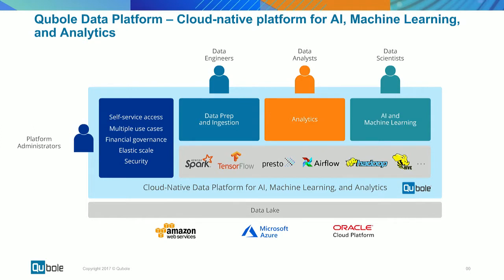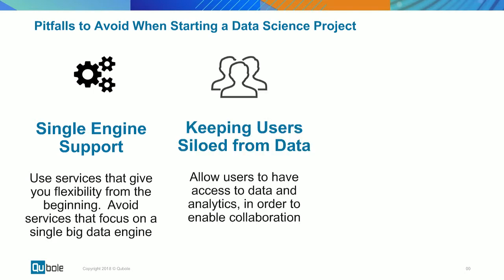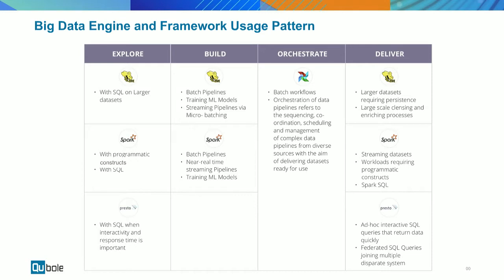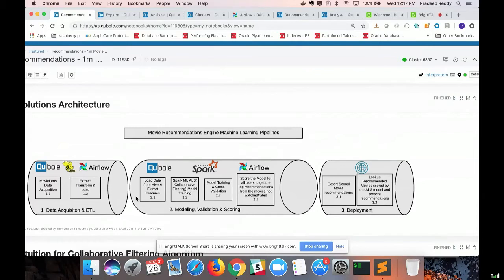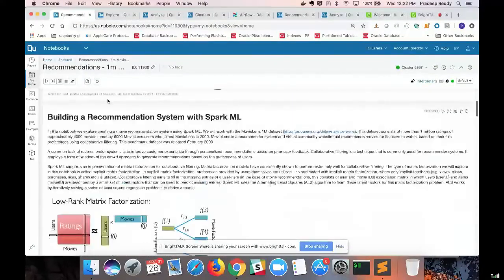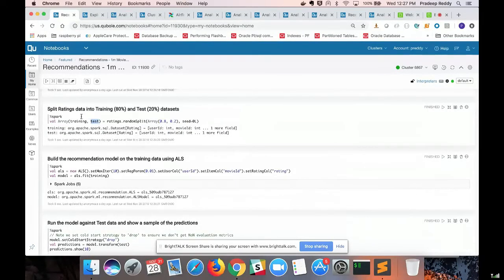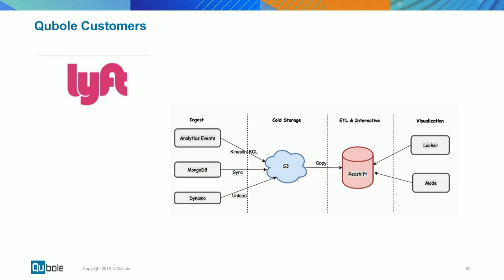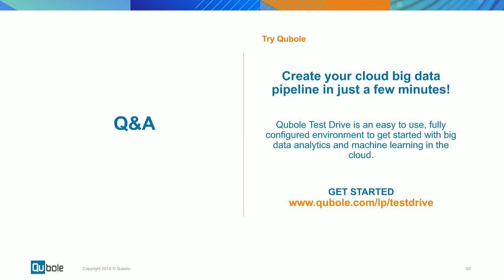Best Practices: How To Build Scalable Data Pipelines for Machine Learning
Data engineers today serve a wider audience than just a few years ago. Companies now need to apply machine learning (ML) techniques on their data in order to remain relevant. Among the new challenges faced by data engineers is the need to build and fill Data Lakes as well as reliably delivering complete large-volume data sets so that data scientists can train more accurate models.

Aside from dealing with larger data volumes, these pipelines need to be flexible in order to accommodate the variety of data and the high processing velocity required by the new ML applications. Qubole addresses these challenges by providing an auto-scaling cloud-native platform to build and run these data pipelines.

In this webinar we will cover:

- Some of the typical challenges faced by data engineers when building pipelines for machine learning
- Typical uses of the various Qubole engines to address these challenges.
- Real-world customer examples